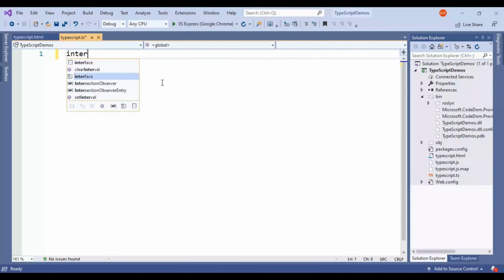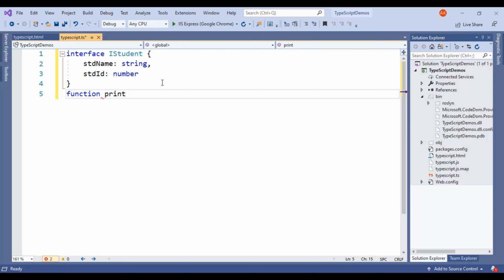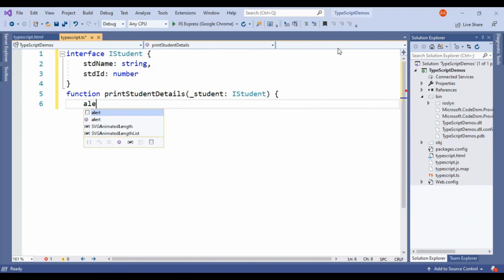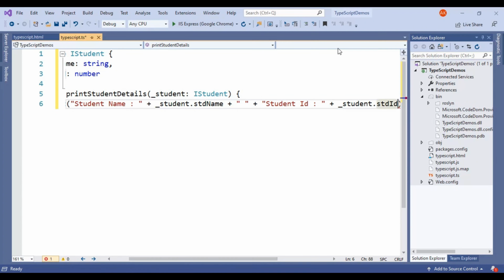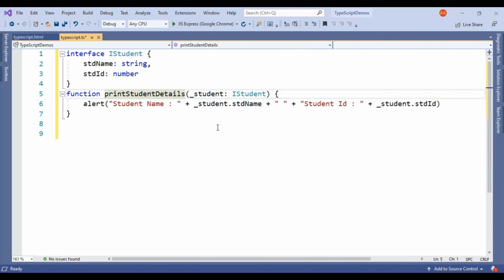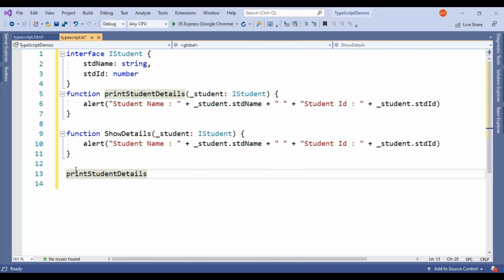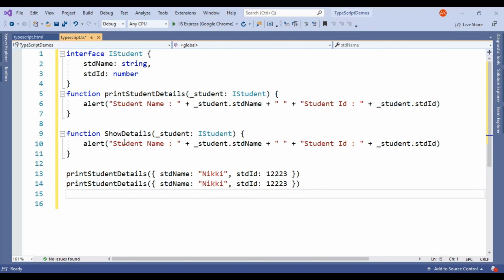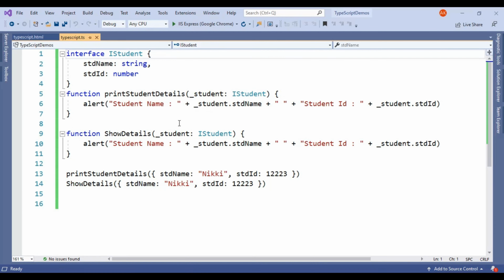Learn Interfaces || TypeScript With Real- Time Example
Real-Time Example Of An Interfaces Using Visual Studio 2019 From Basics.